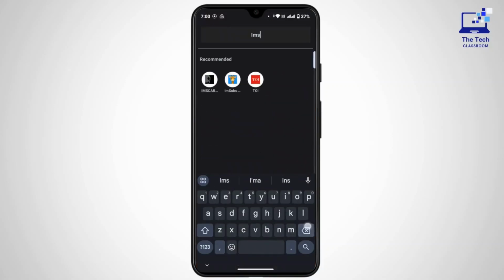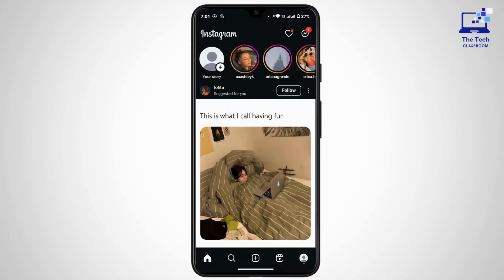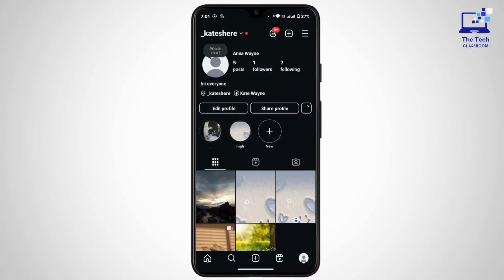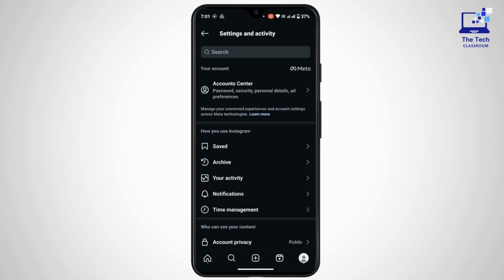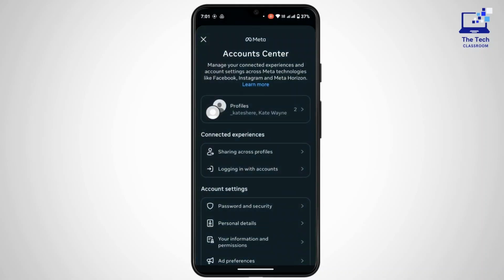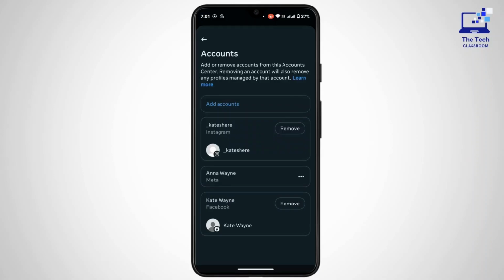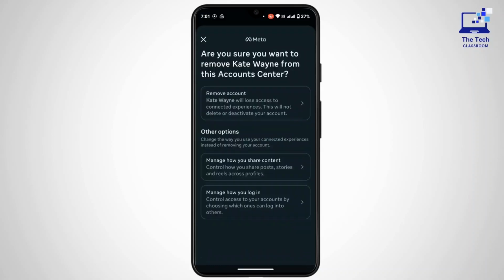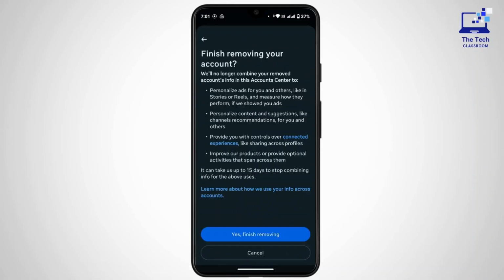How to Stop Sharing Accounts on Instagram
In this video, we'll guide you through the simple steps to stop sharing accounts on Instagram. Whether you're looking to remove an account from your Instagram profile or simply want to manage your account settings, this tutorial has you covered. Follow along as we show you how to remove accounts using the Instagram app.

Chapters:
00:00 - Introduction
Learn how to stop sharing accounts on Instagram.

00:05 - Open Instagram
Launch Instagram and log into your account.

00:10 - Access Profile
Tap on your profile icon at the bottom right.

00:15 - Go to Settings
Tap the three lines at the top right, then go to Settings.

00:20 - Open Account Center
In Settings, tap on "Account Center" at the top.

00:25 - Manage Accounts
Scroll down and tap on "Accounts" to view linked accounts.

00:30 - Select Account to Remove
Choose the account you want to remove.

00:35 - Remove the Account
Tap "Remove" next to the selected account.

00:40 - Confirm Removal
Tap "Continue" and then "Finish Removing."

00:45 - Conclusion